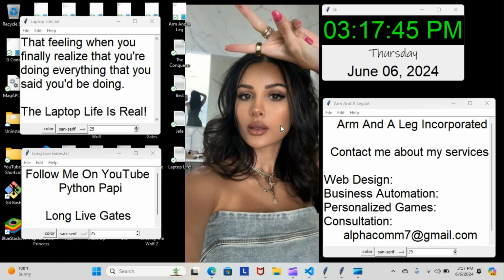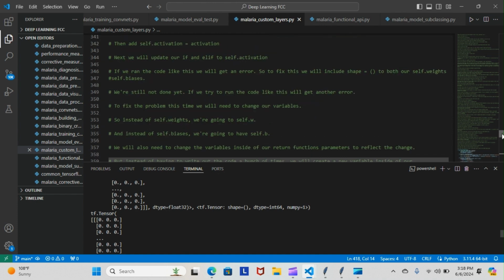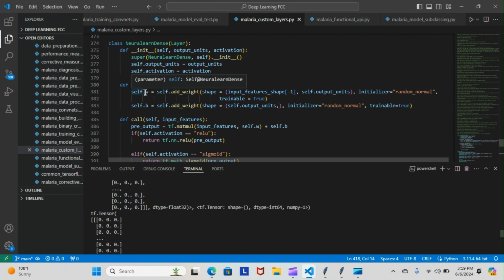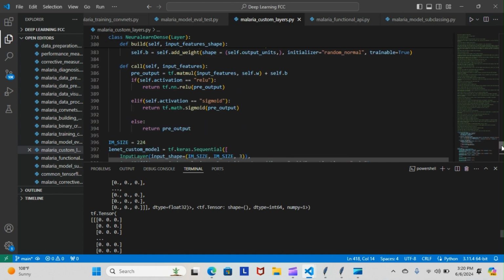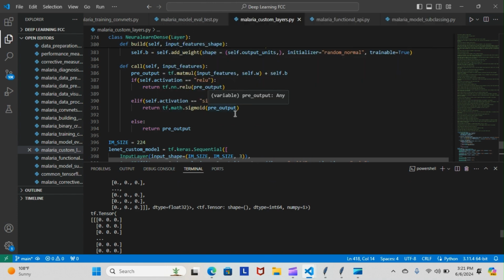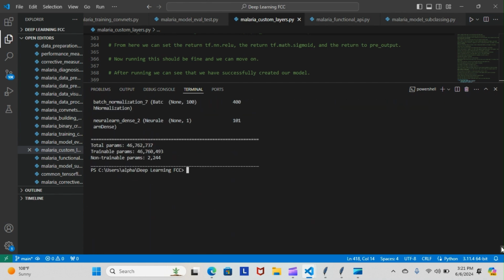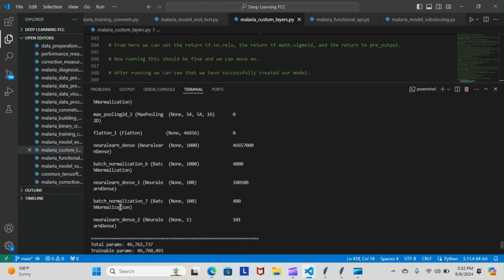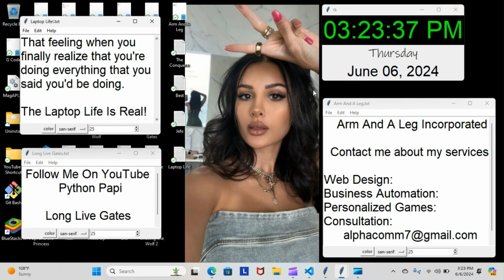Python Papi / TensorFlow Day 114 - Building Neural Networks - Part 95